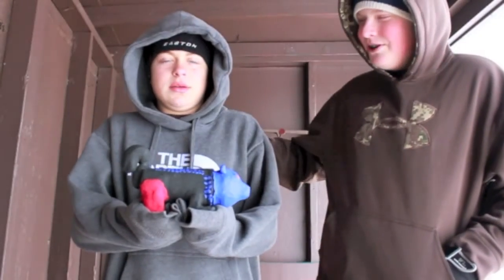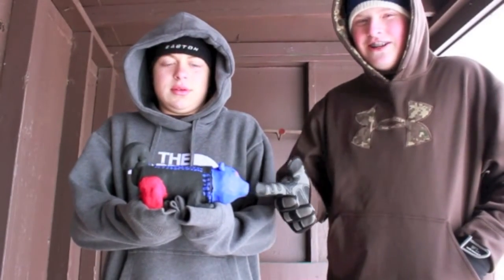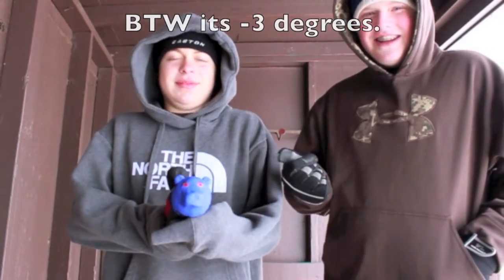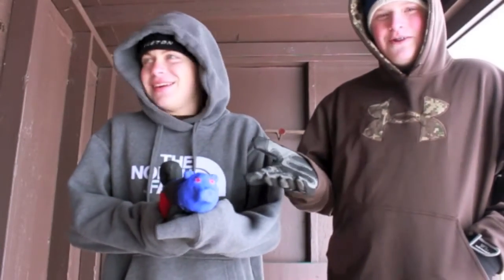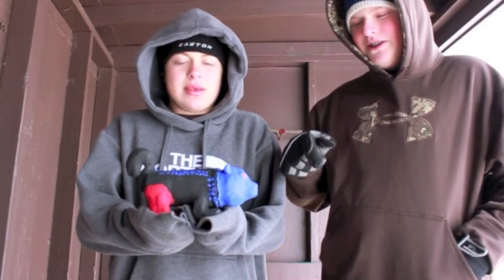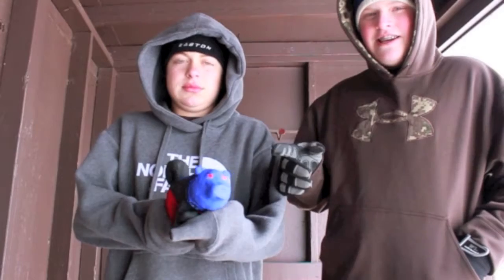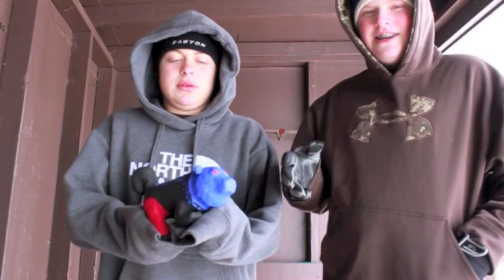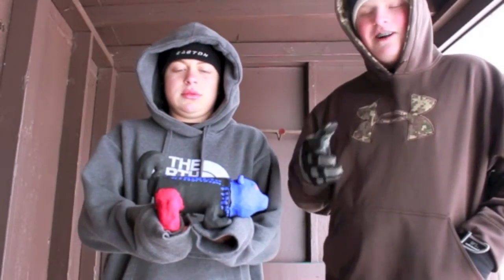How to make Amazing Art 101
In this video you will learn how to make amazing clay art right from your home!